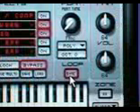SampleTank 2 Training - Loop Sync - 6/7